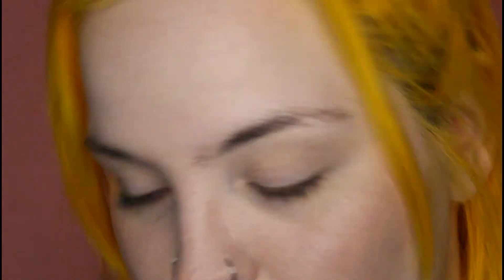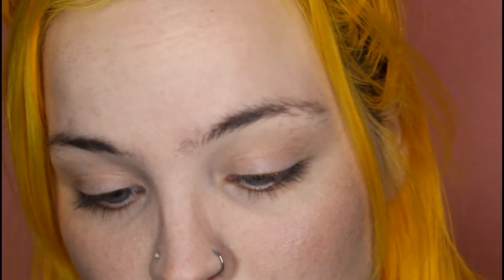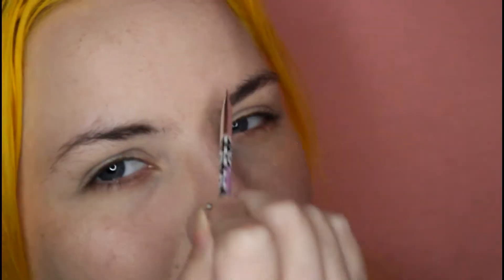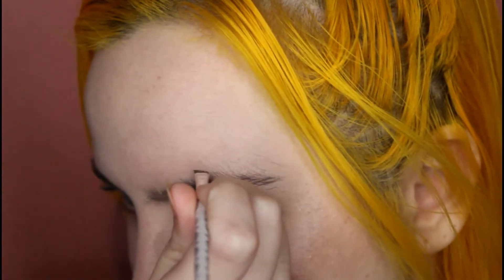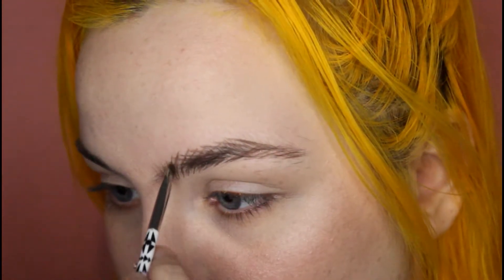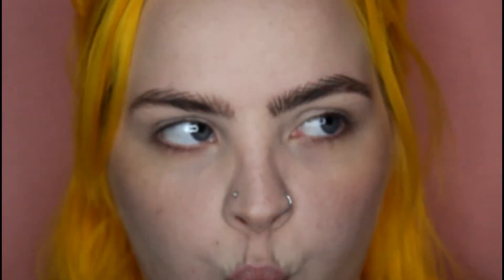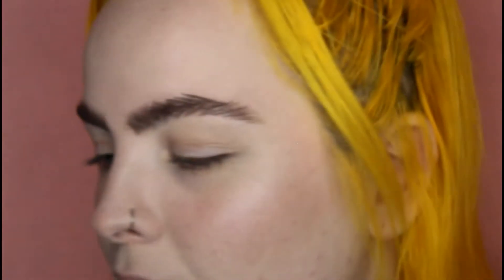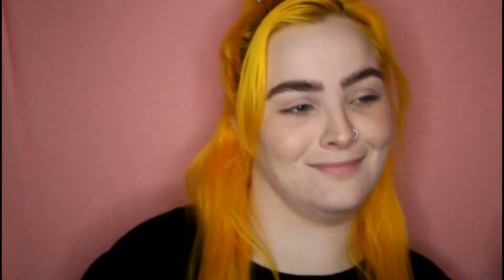Hair Like Strokes™️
Tysm for watching xoxoxox